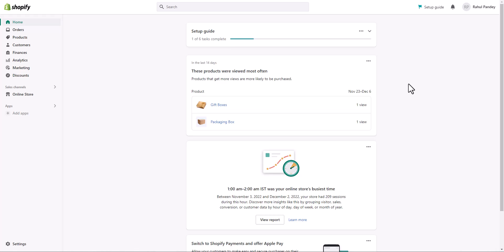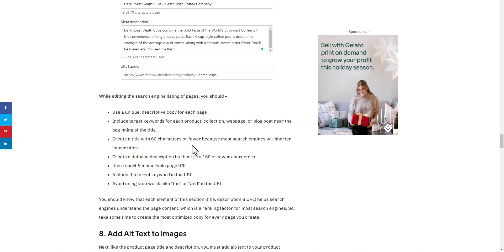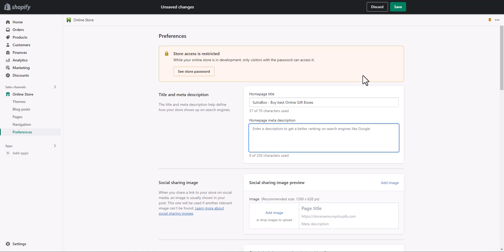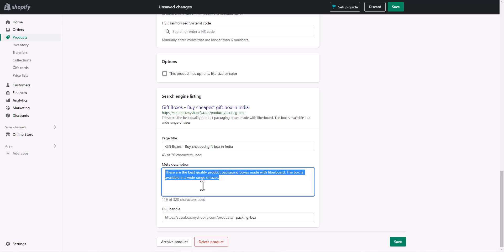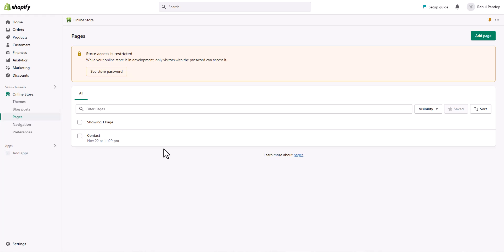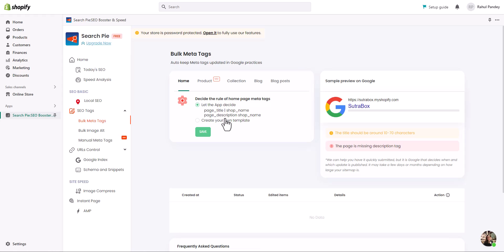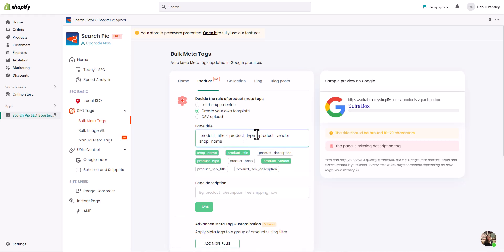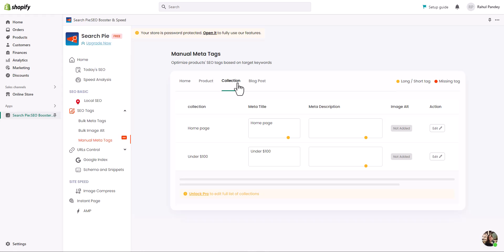How to Update Page Title and Meta Description in Shopify - Quick Tutorial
The page titles and meta descriptions are two important elements of On-page SEO for store pages. These are the only two elements that appear on SERPs. So, you must optimize them to make them reader-friendly and compelling.

In this video, I will show you how to add page titles and meta descriptions on Shopify pages.

Here's what you will find -

0:00 Introduction
1:26 How to update Shopify page title and meta description manually
5:06 How to update Shopify page  title and meta description using the SEO app
9:12 Ending Note